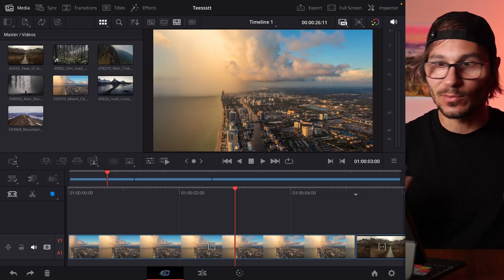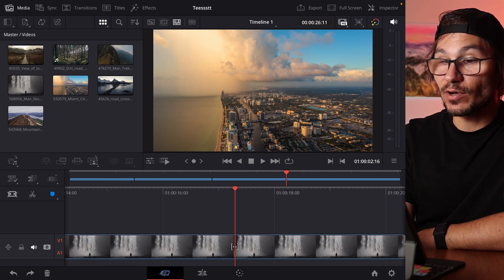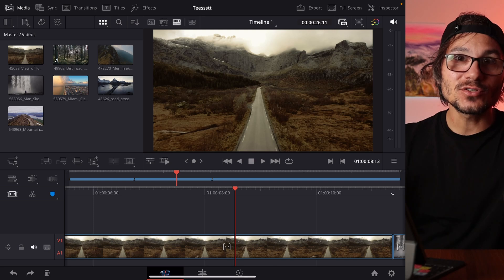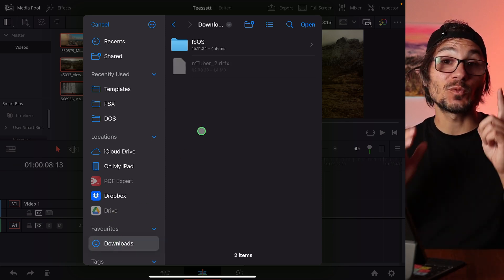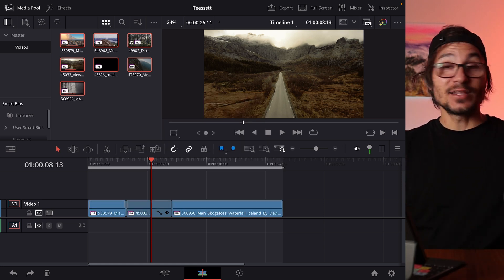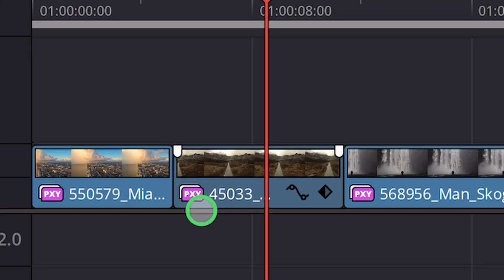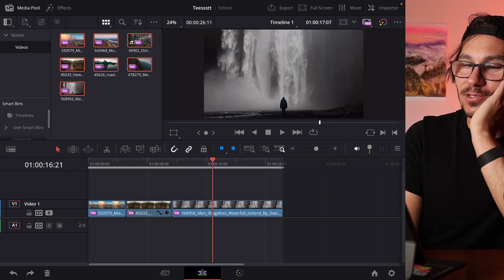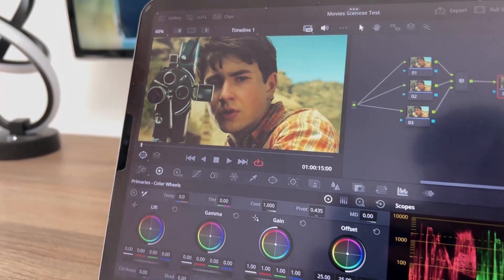DO THIS to make DaVinci FASTER! [Timeline Preview Fix]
In this Video i will show you what you can do, if your Timeline in DaVinci Resolve for iPad is lagging or not responsive and is running slow. In this video i will teach you how you can create Proxy Files directly in DaVinci Resolve for the iPad.

*** Community ***